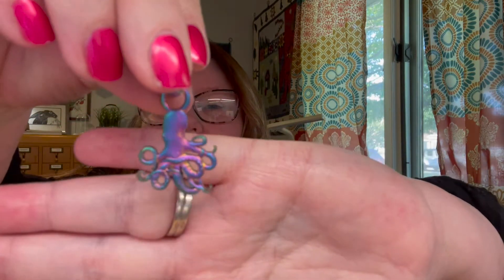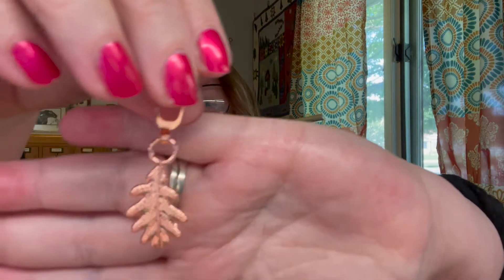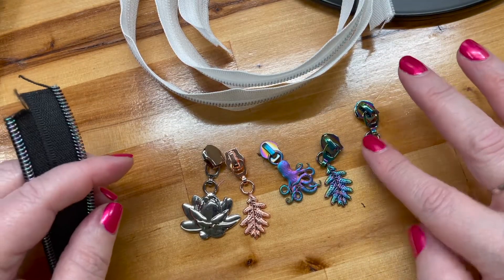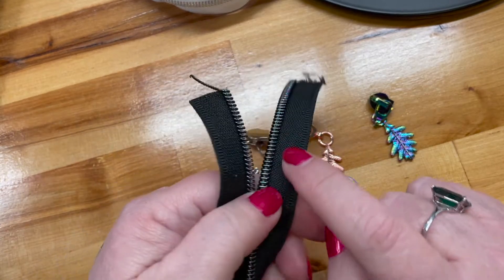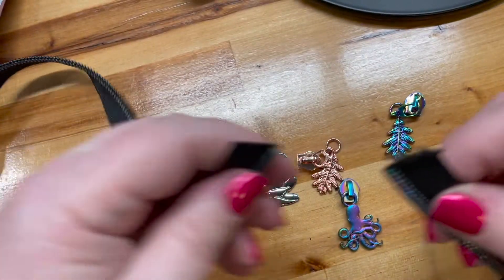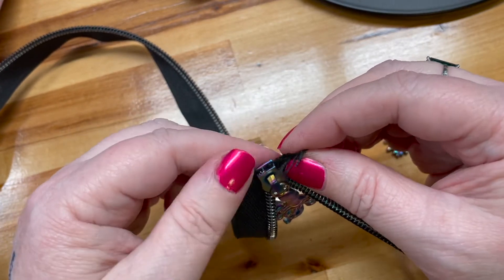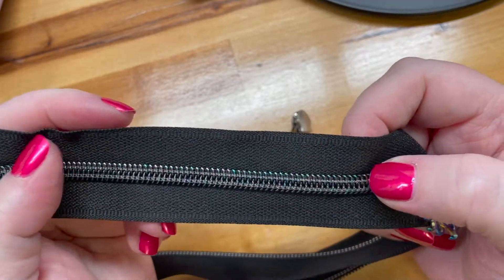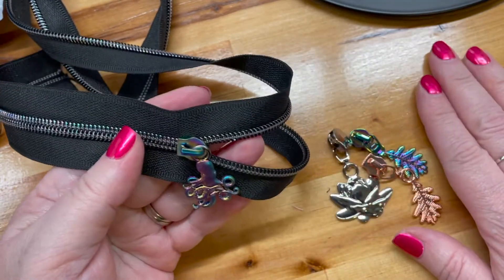How to install a zipper pull and the answer to the zipper pull size problem.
A few videos ago I showed you some great zipper pulls that didn't seem to fit any of my zippers. Turns out they need a #5 zipper. I'm going to link below the website I purchased the zippers from, but it seems that right now their website is down. I'm also linking another shop that also has #5 zippers in lots of cute colors. Hope this helps!